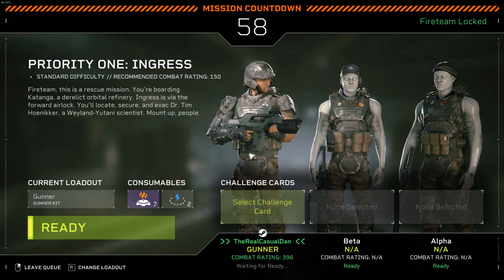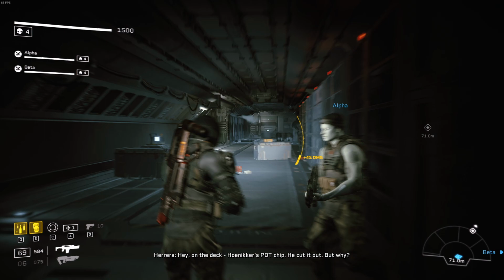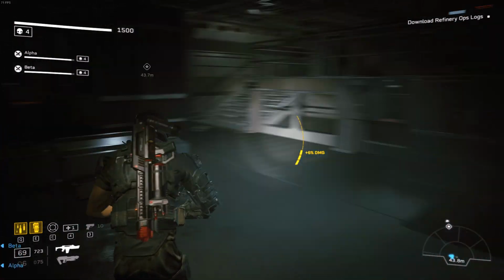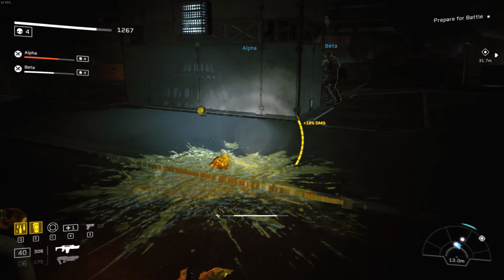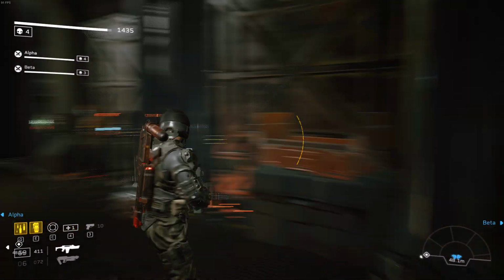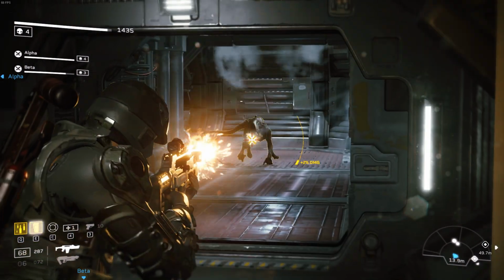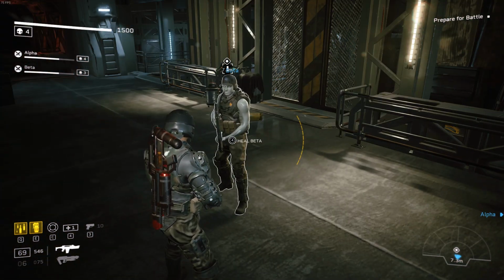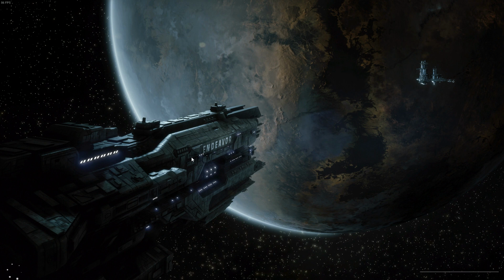Aliens Fire Team Elite #1 "Remember, short controlled bursts!"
Ever wanted to shred some xenomorphs with the M41A pulse rifle!? Sure, we all have.  However, in Aliens Fireteam Elite you can live that dream! Join me as throw on my colonial marine armor and duke it out with the "deadliest of species".  And remember, while in space and firing your pulse rifle, NO ONE CAN HEAR YOU CREAM...I mean scream. Nvm.

00:00 Foreword
01:58 Let's look around a Weyland-Yutani orbital refinery, I'm sure it'll be fine.
05:26 That's some good pulse-rifle'n, right thar!
09:38 I'm not saying I'm aroused, but...
13:20 Colonial Marines are just way more durable these days!
19:45 Scuse' me while I whip this out.
26:25 This game really needs the option to pause.
33:01 This level's final defense set-piece
38:35 Final thoughts and sincere thanks